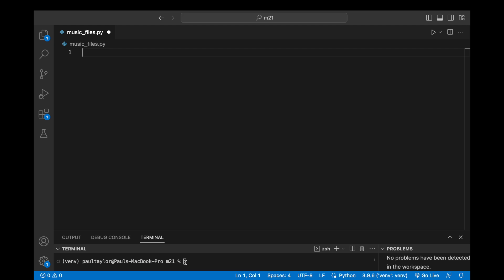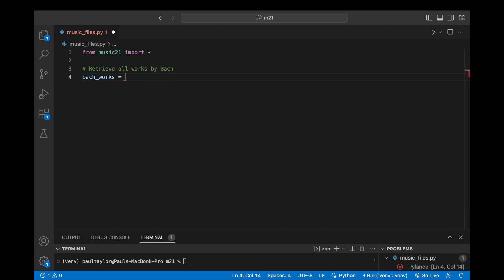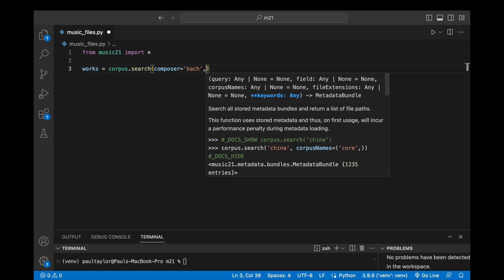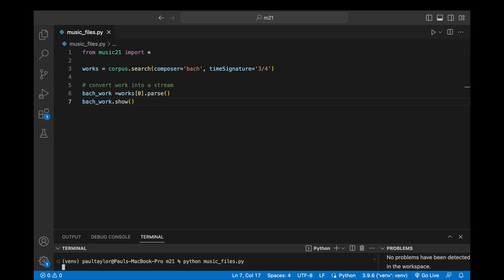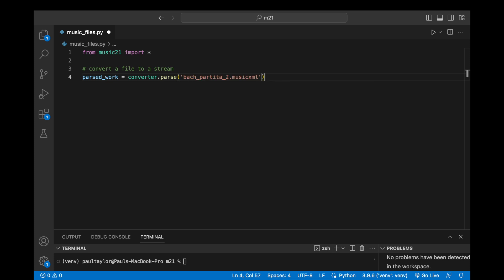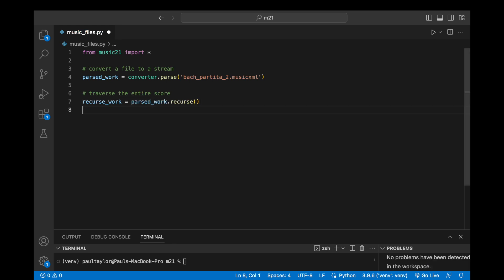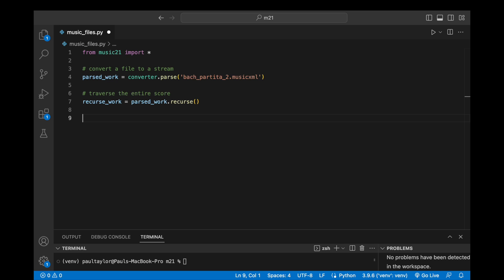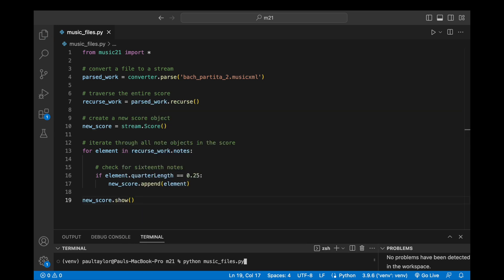How To Work With The Corpus And Your Own Files In Music21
In this video,  you will discover how to access internal and external works in various file formats, and how to use various tools to parse and analyze them in Music21. You will also learn how to recurse through the nested structure of a score and perform different operations on the elements of the score.